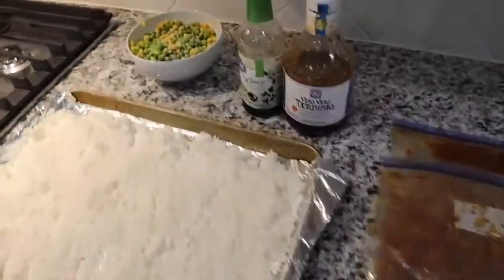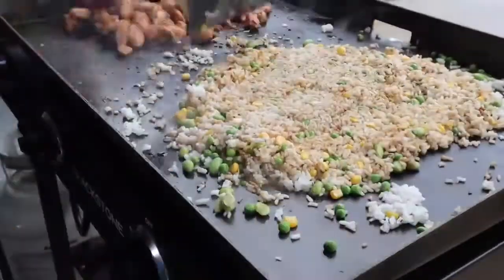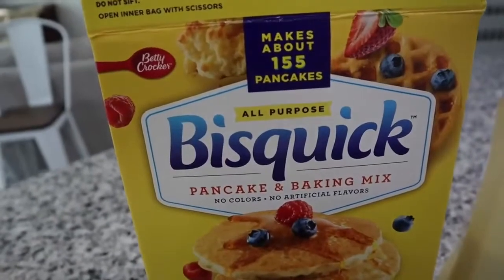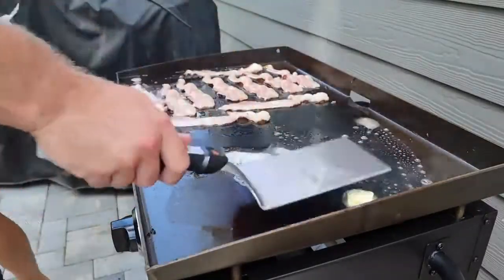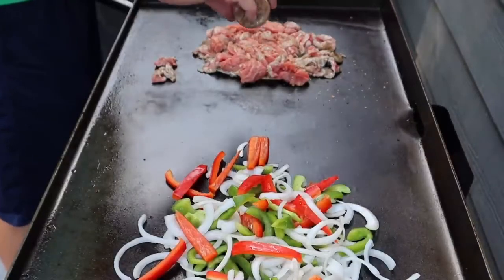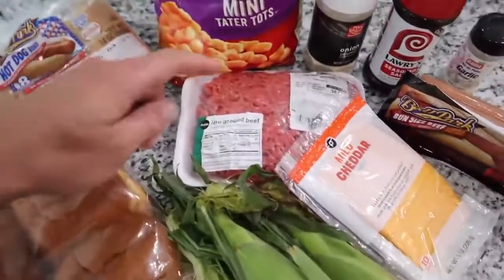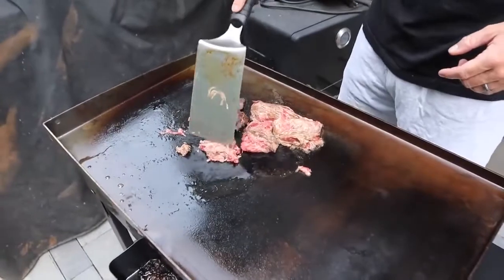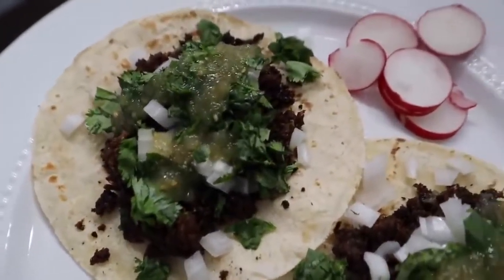BLACKSTONE DINNER RECIPES | DINNER MEAL IDEAS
Attribution:
Original: